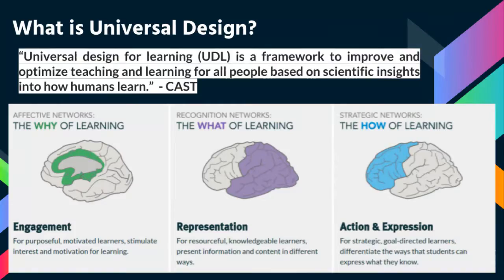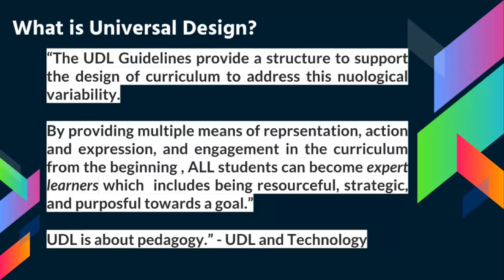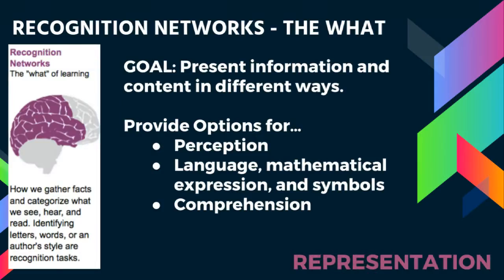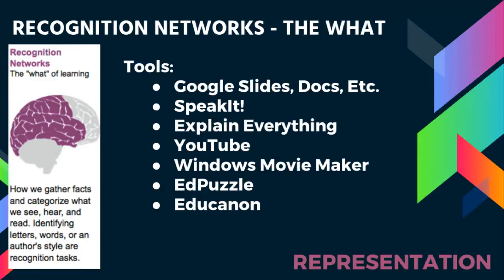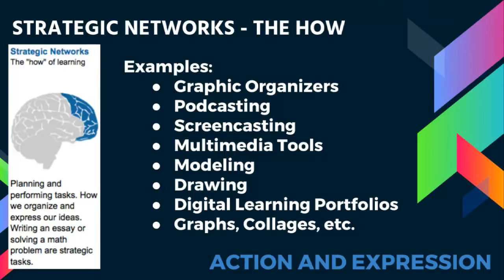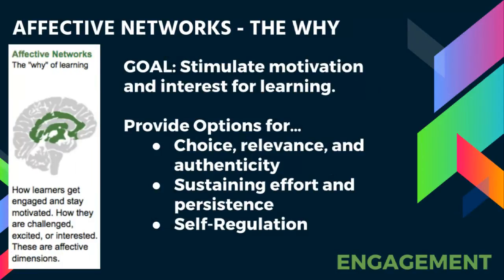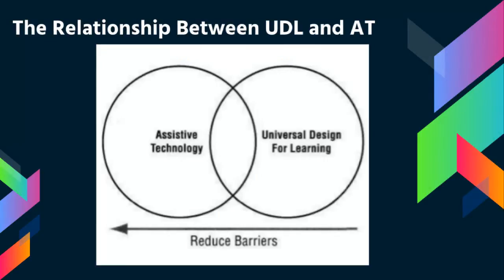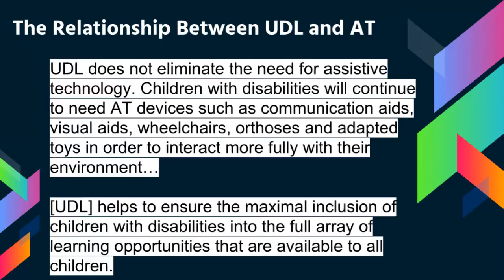UDL and AT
This is a video that I created for one of my graduate courses on Universal Design for Learning.  SORRY ahead of time for my dogs barking in the background...